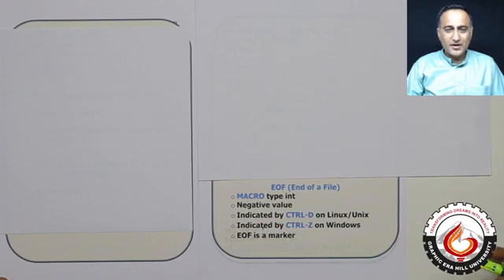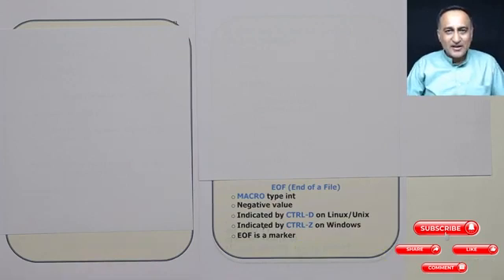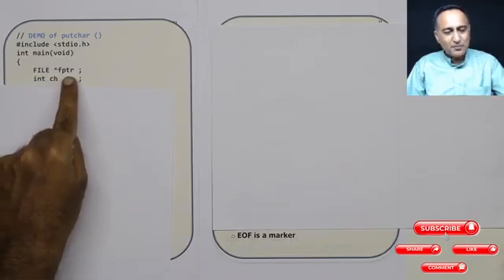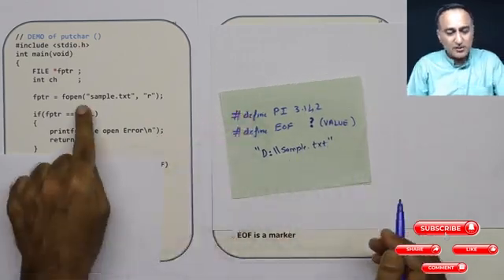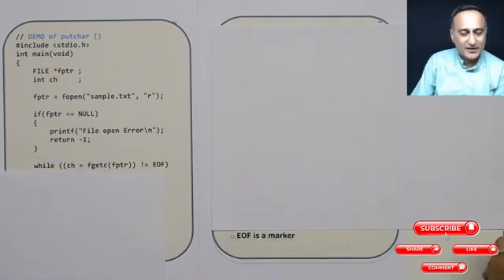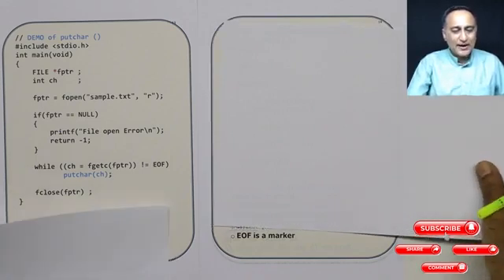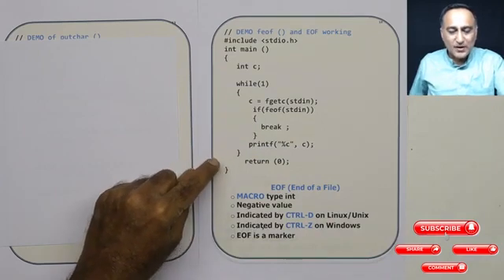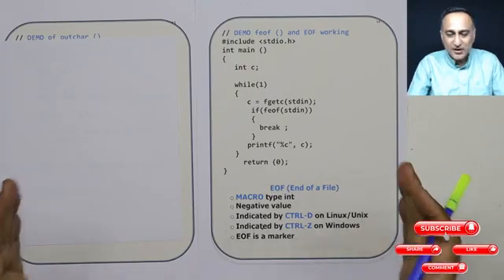feof()_ EOF_ putchar_ fgetc()